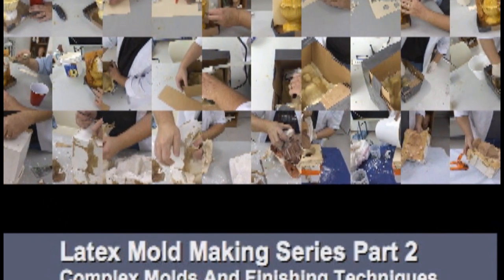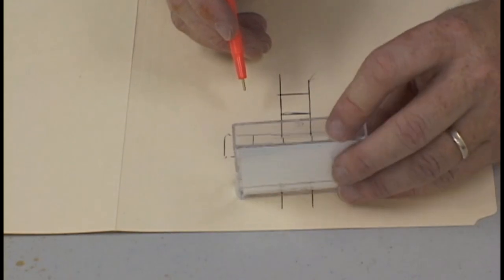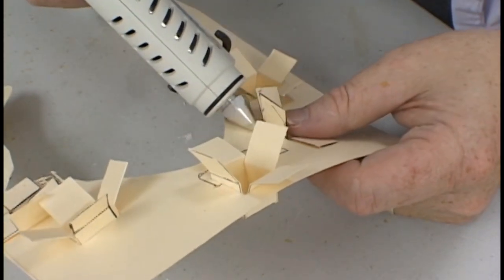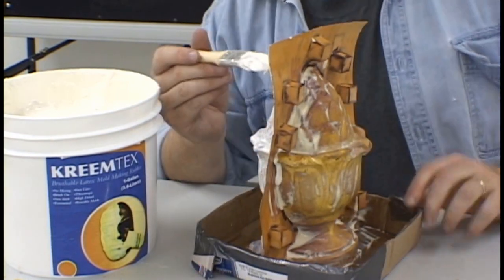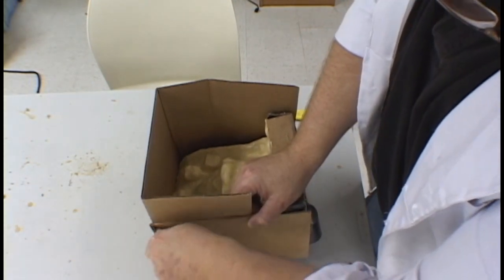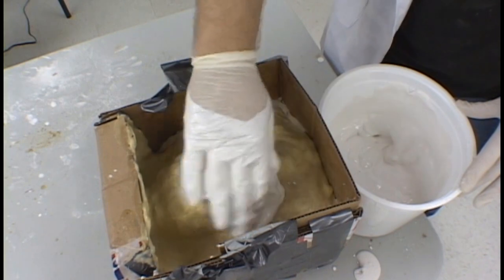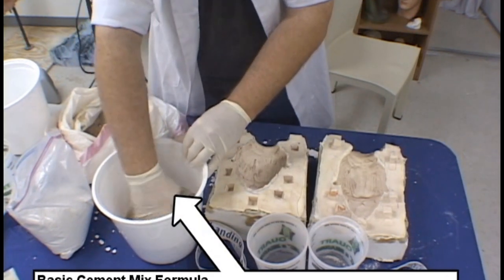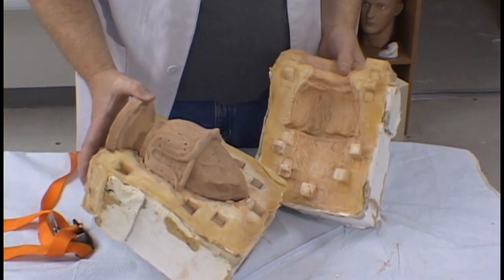Two-Part Latex Mold Tutorial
Complete details on creating a two-part latex mold which is extremely useful for cement casting. Special emphasis placed on creating molds keys